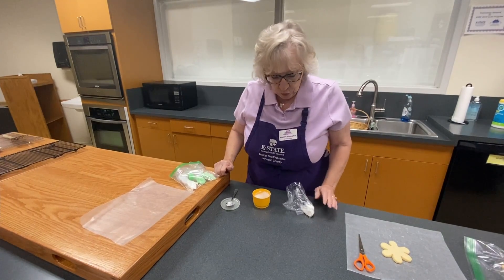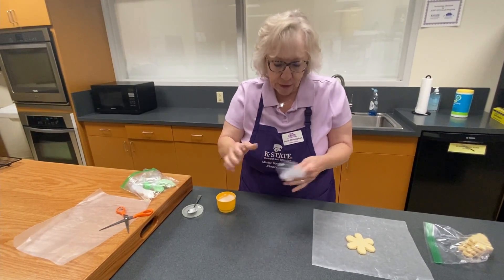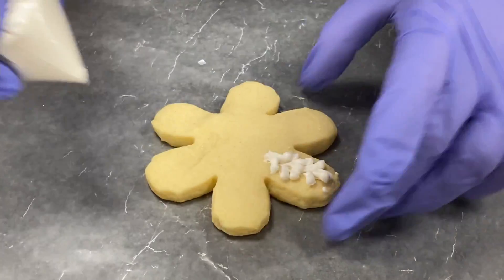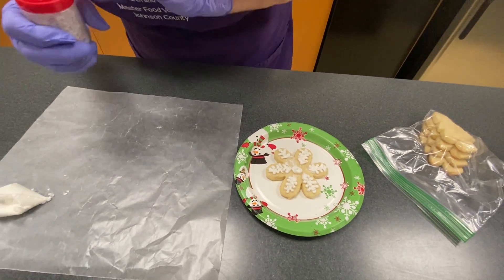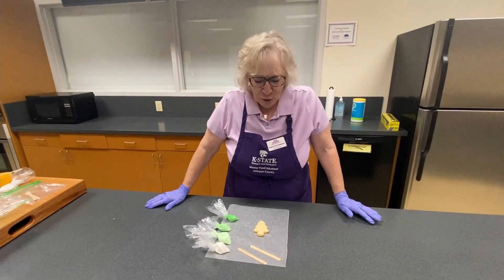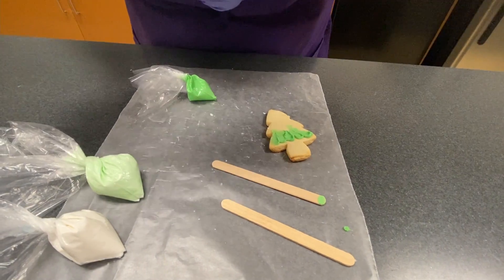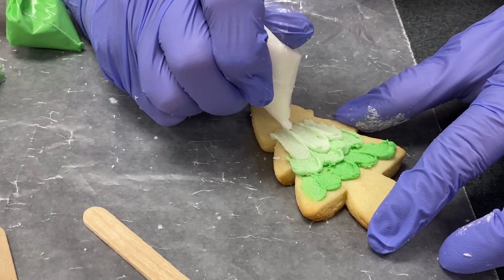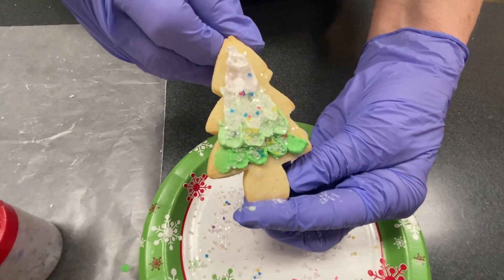Holiday Cookies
From the 2021 "Sugar Cookie Decorating 101" Silver Clovers class